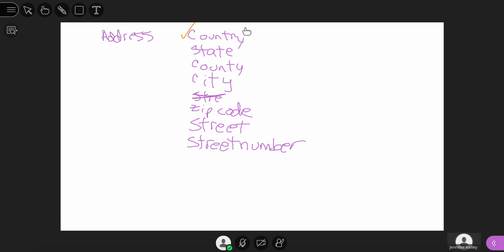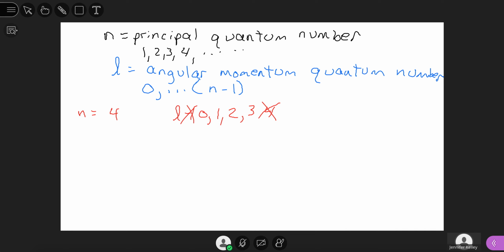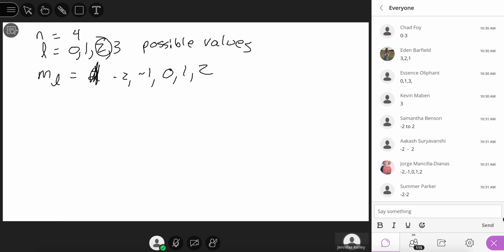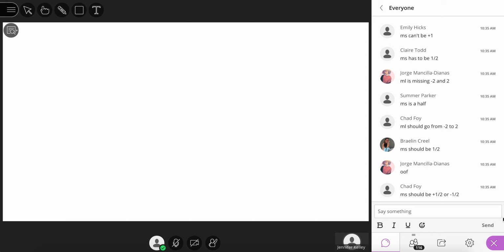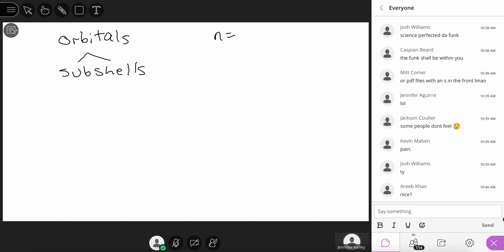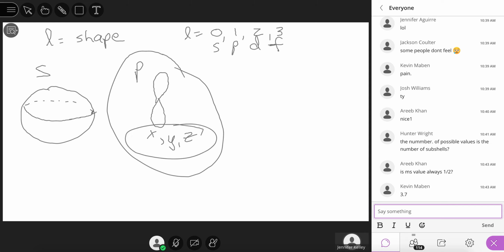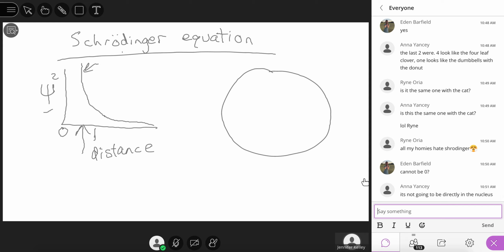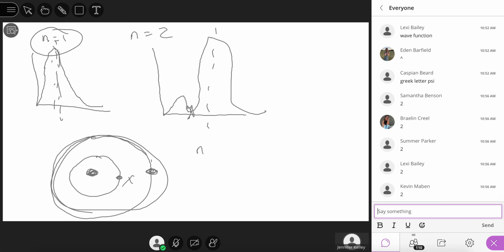Chem 2/1 pt 1